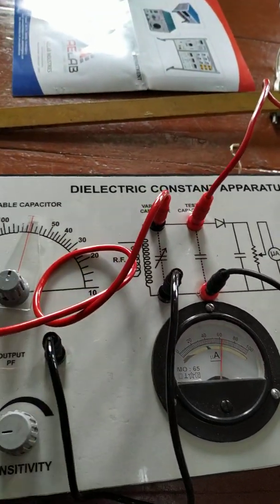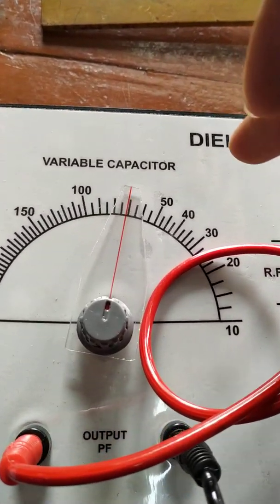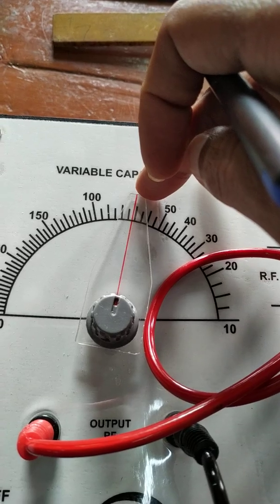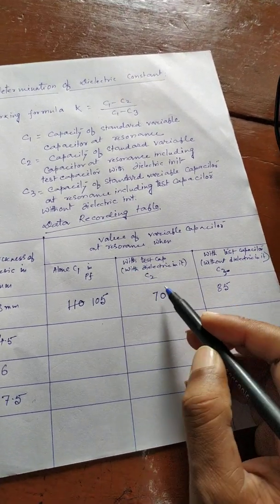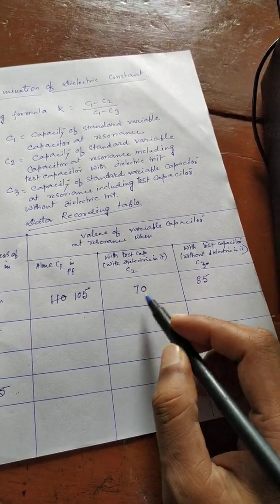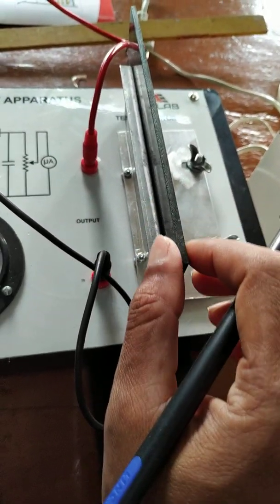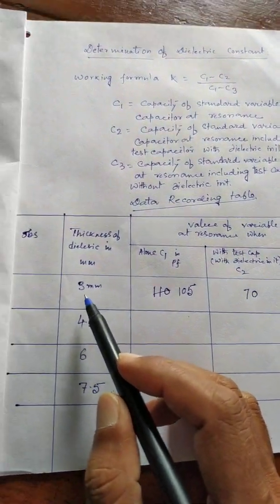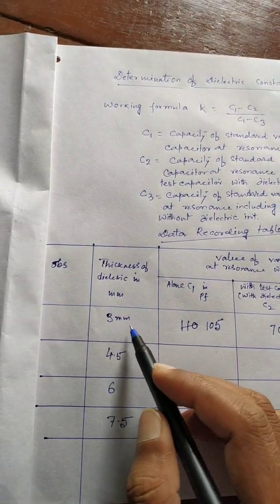Determination of Dielectric Constant by resonance method.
Practical for 5th SEM.